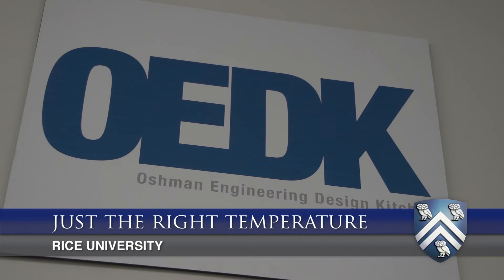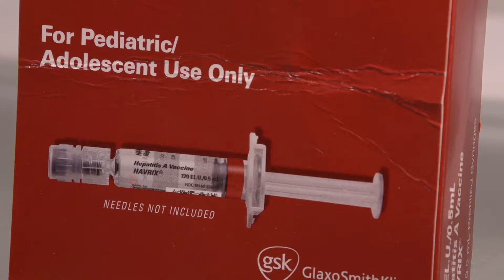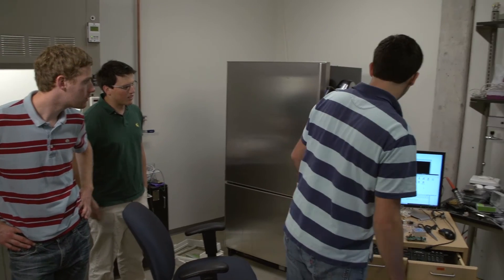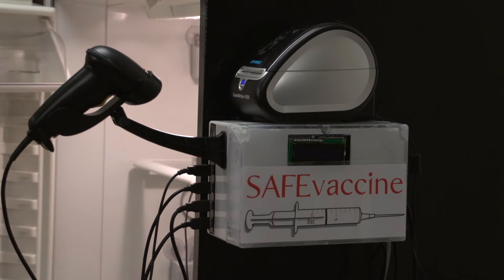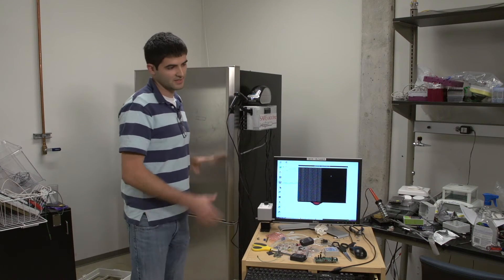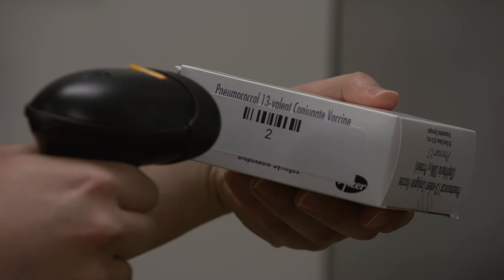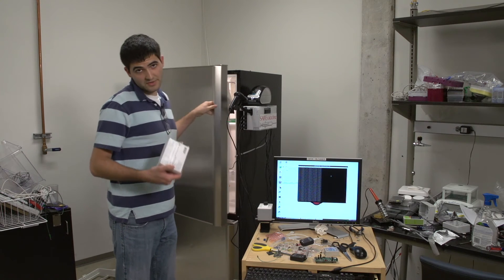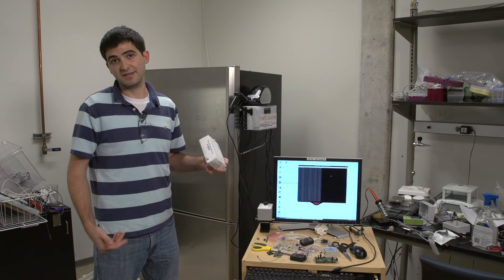Rice students modify a refrigerator that will keep vaccines at a constant temperature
A project by Rice University students in collaboration with Baylor College of Medicine aims to keep vaccines from freezing in refrigerators used by medical facilities. The device also tracks vaccines and helps with necessary paperwork.